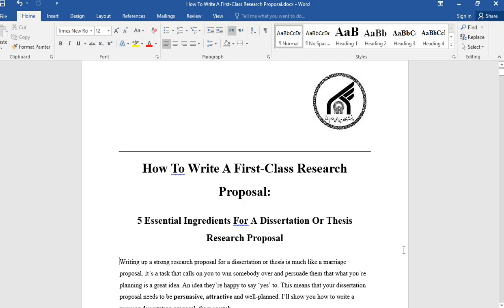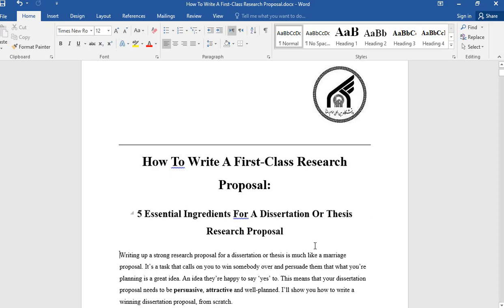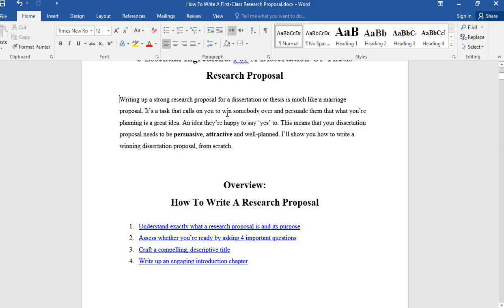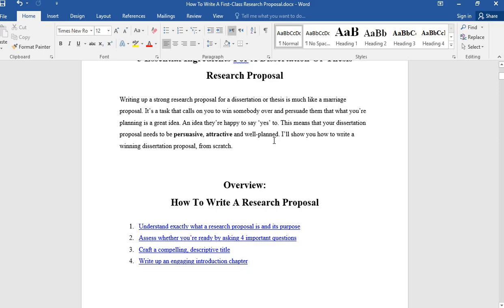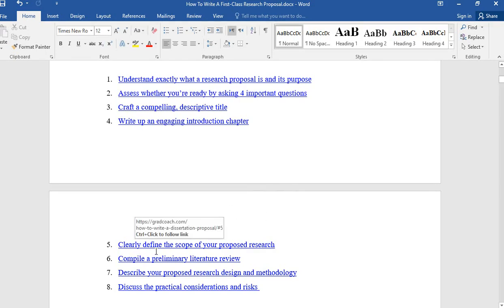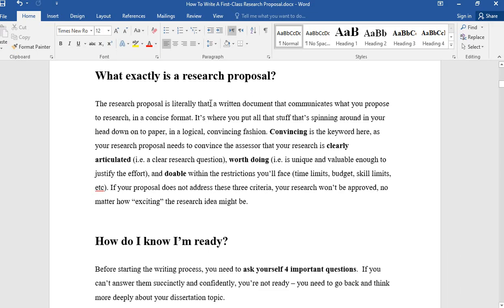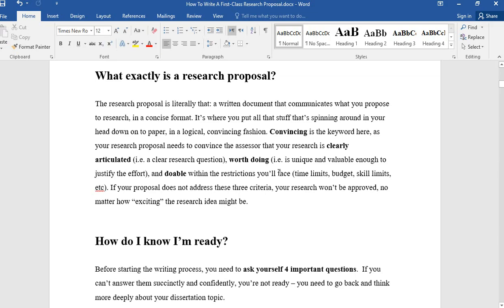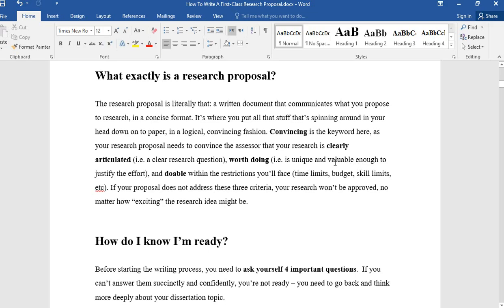How To Write A First Class Research Proposal 1